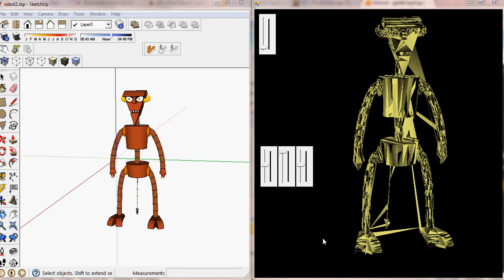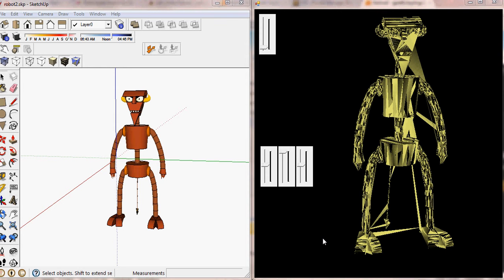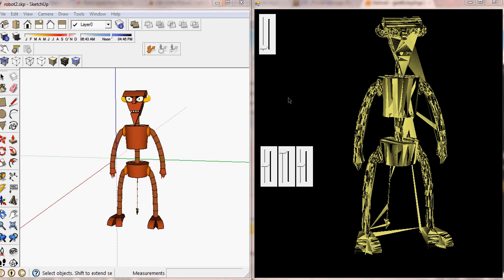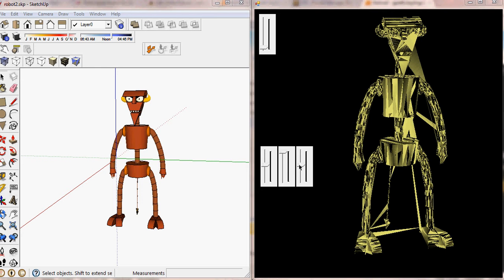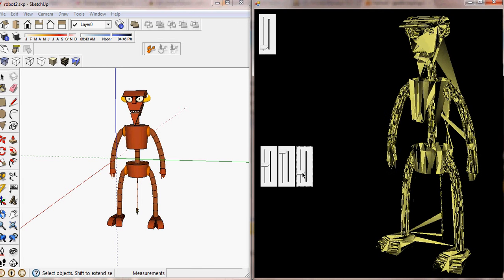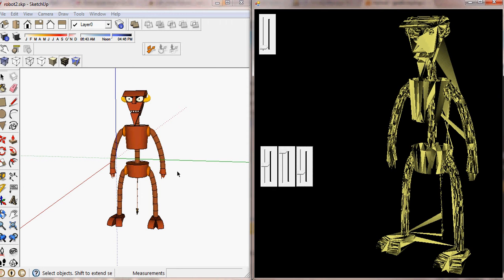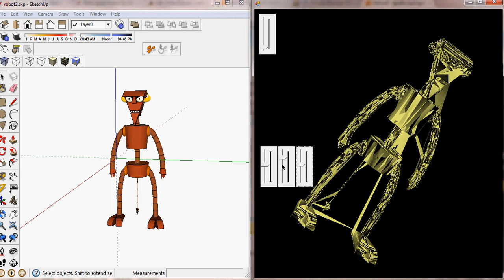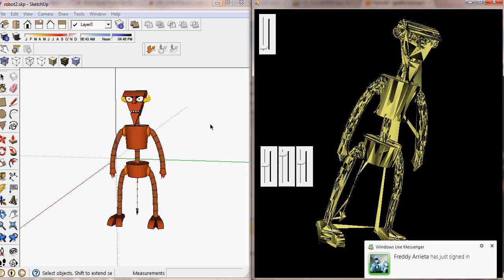3d graphics - RS Media Control station progress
Here is a quick up date of me progress of creating 3d graphics in the RS media Control station software for the RS Media robot